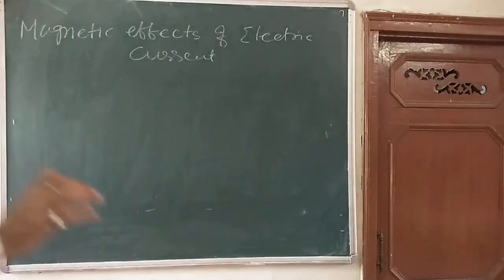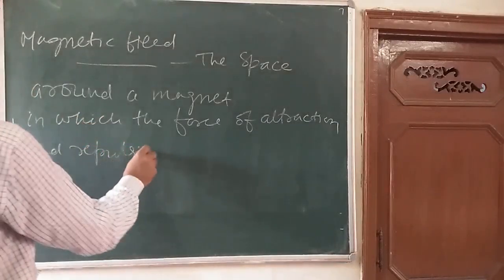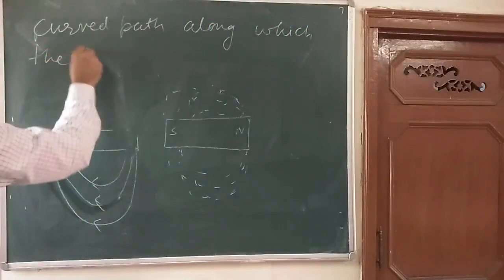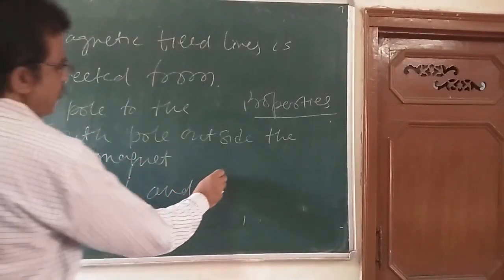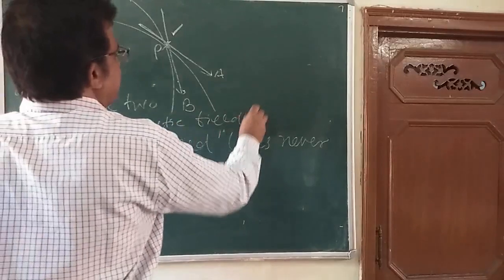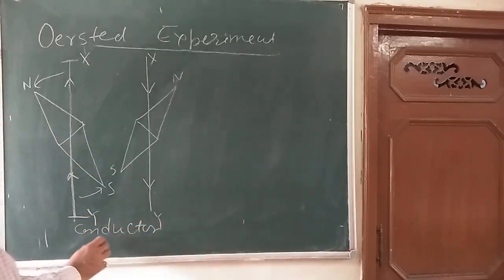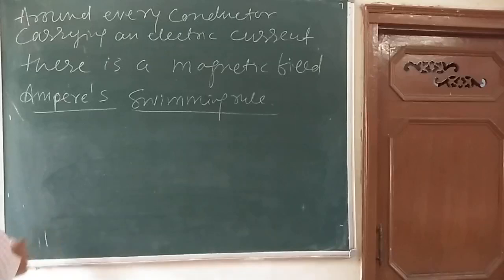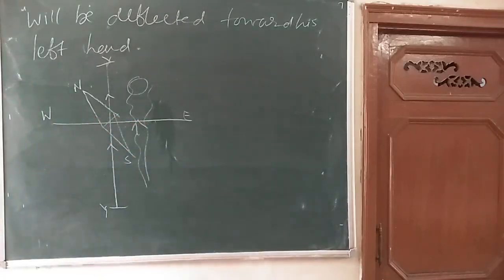X Dr Puri Magnetic field and field lines